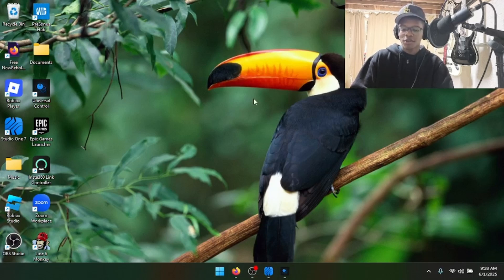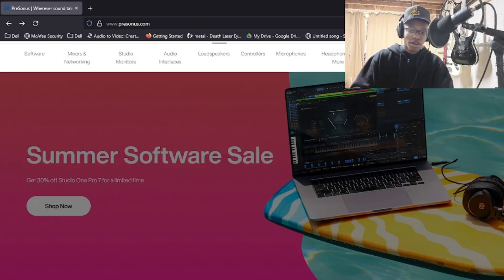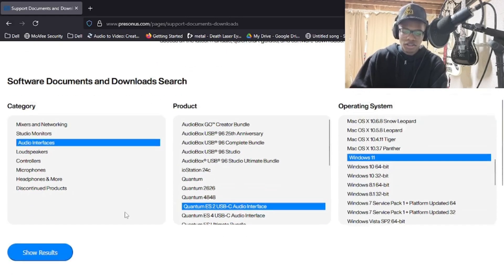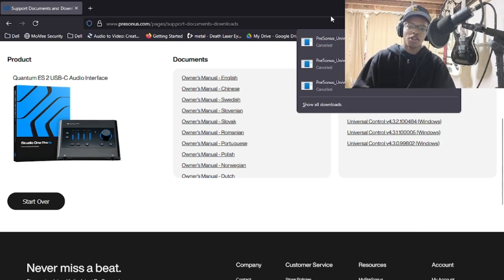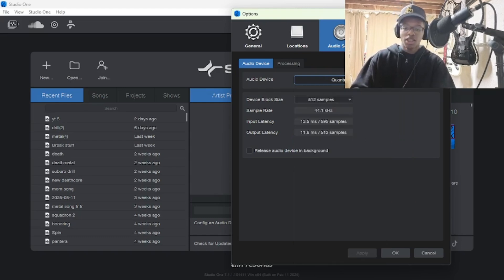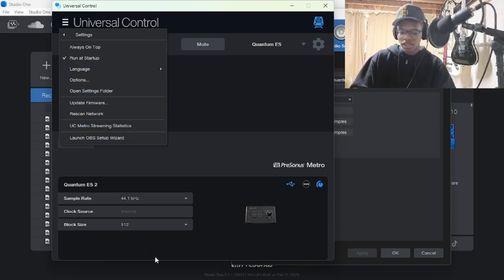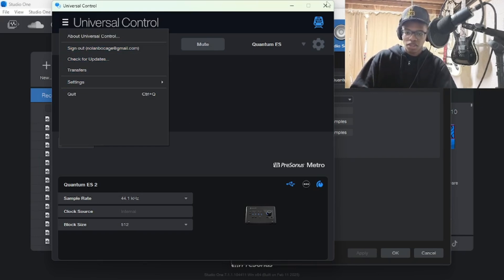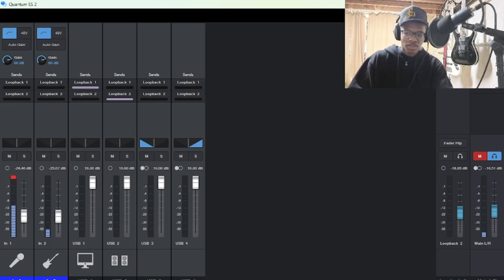How to install Universal Control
Here is the link to my discord channel. Please check it out.

I had some trouble navigating the PreSonus website, and I decided to make a tutorial.